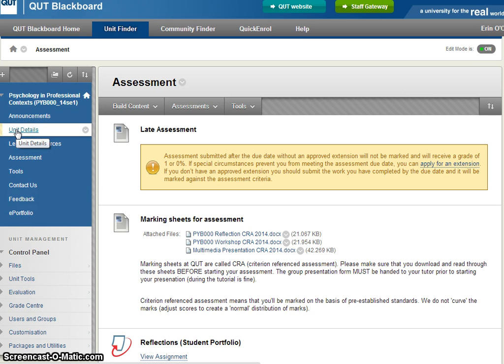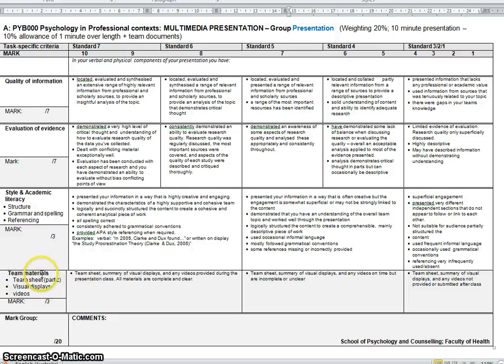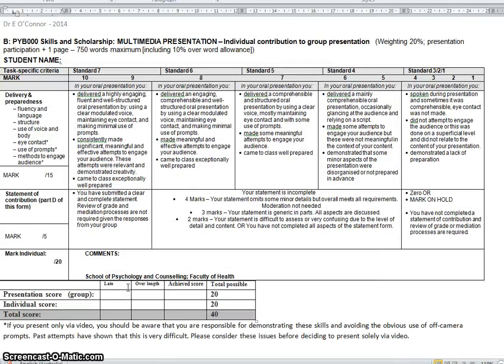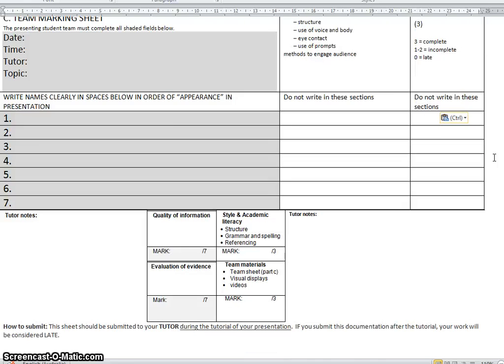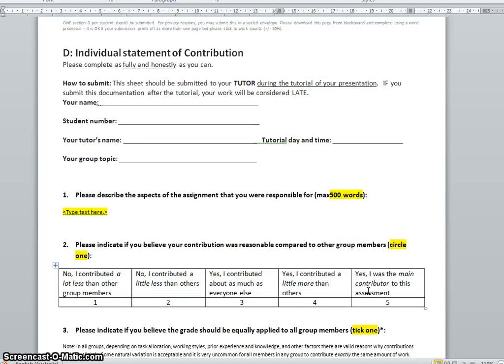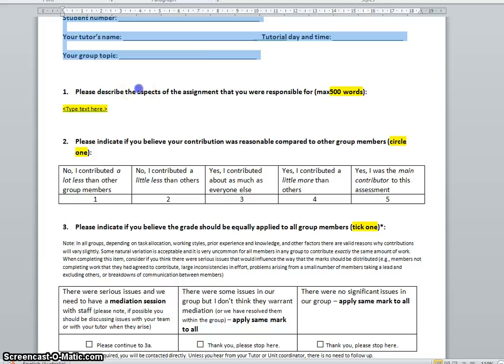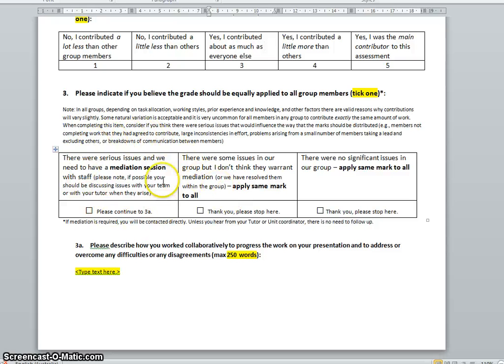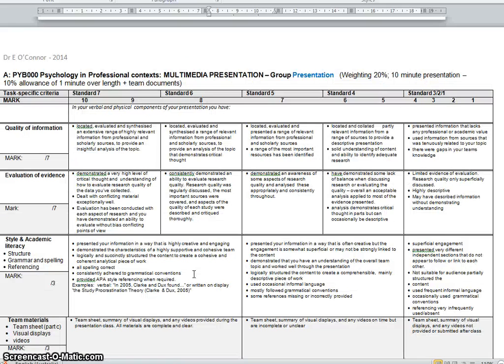PYB000 Group presentation marking sheet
a description of the PYB000 group presentation marking sheet